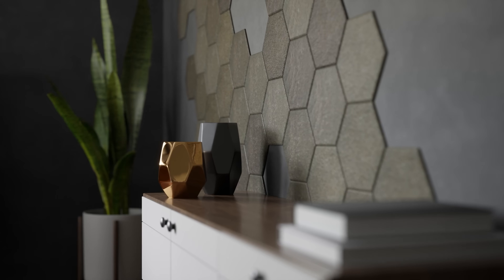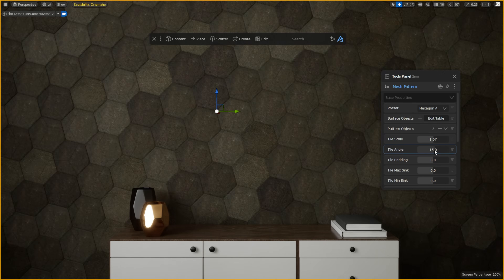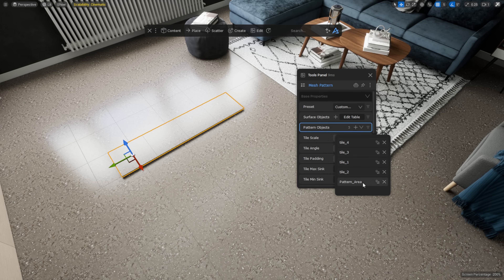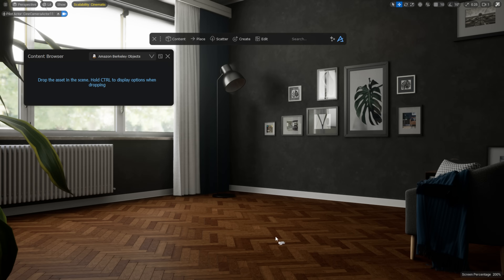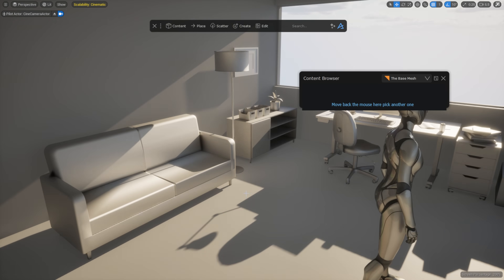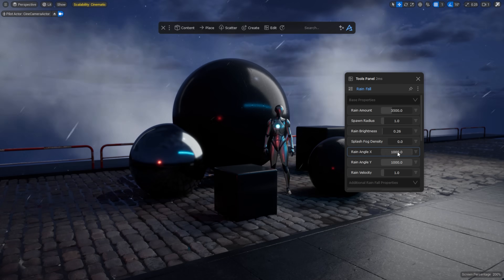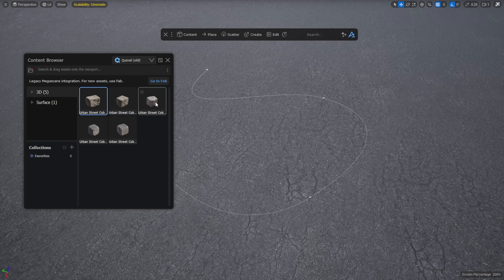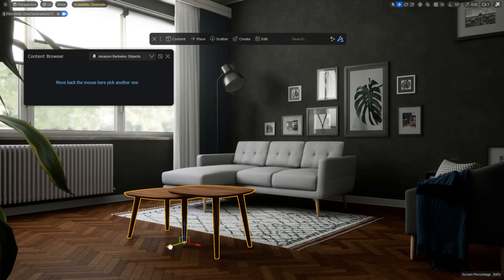DASH 1.9.2 - NEW UE5 TOOLS + AMAZON 3D LIBRARY INTEGRATION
DASH 1.9.2 comes with thousands of free, high-end PBR assets and brand-new procedural tools, which expand the already massive collection of tools and assets in Dash. Making it the biggest world building plugin for Unreal Engine 5.

Chapters:
0:00 Intro
0:19 Mesh Pattern
02:53 ABO 3D Library
03:45 Base Mesh Library
04:20 Rain Fall
05:23 Snow Fall
05:44 Draw Spline
07:00 Outro